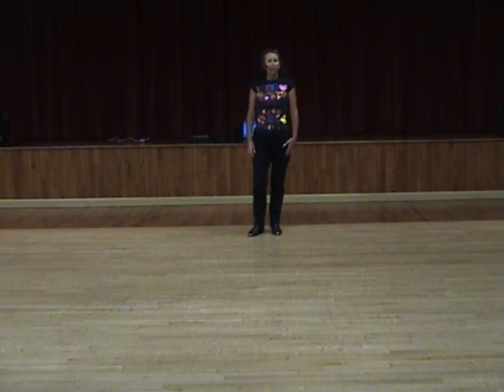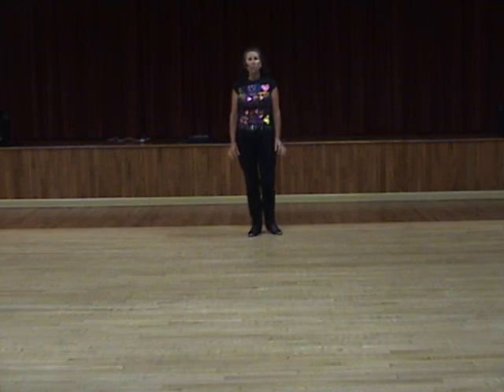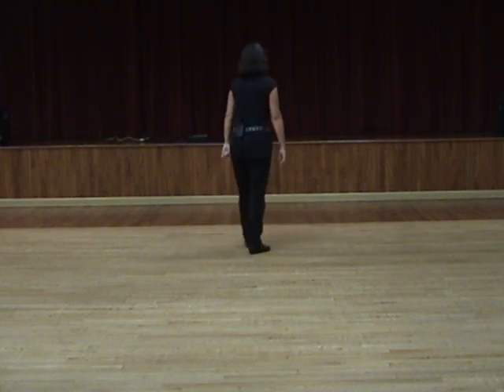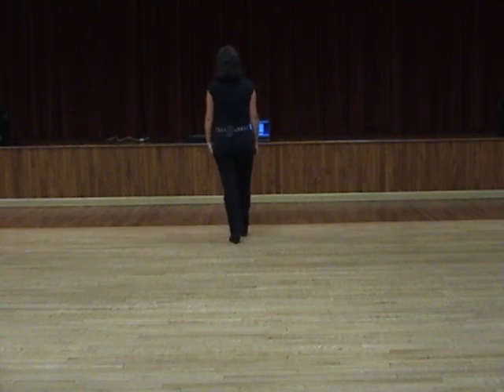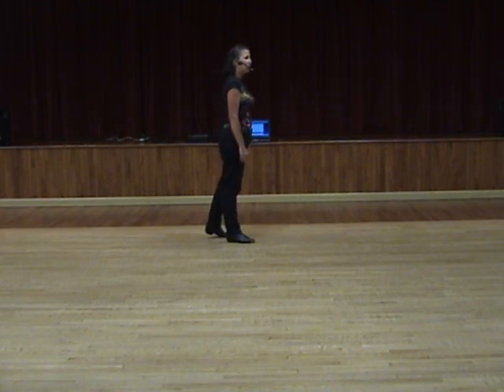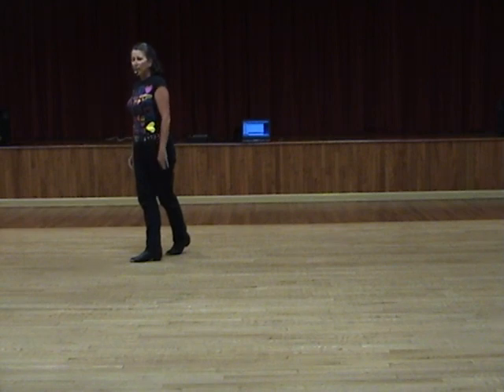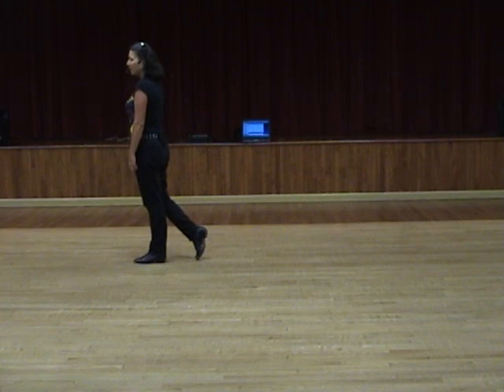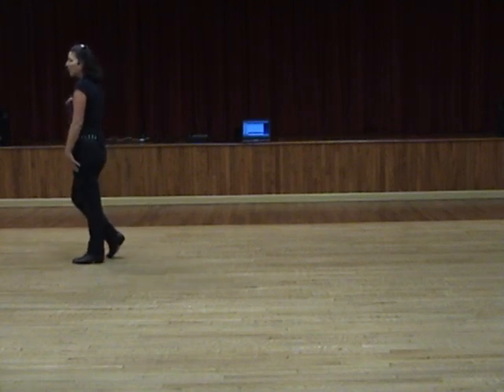Honey Bee line dance- Demo & Teach by Gail Smith.mpg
Demo & Teach by choreographer Gail Smith.  32 Count - 4 Wall - Beg / Int   (high beginner) line dance.  Simple cha cha rhythm.  Music: Honey Bee  by  Blake Shelton. Step sheet available on   KickIt.com  and Yipee.com